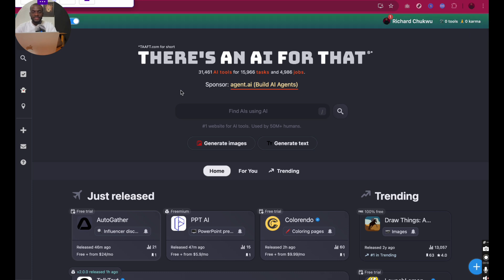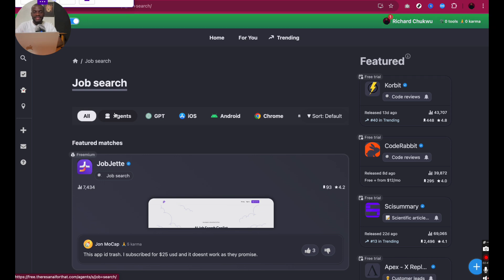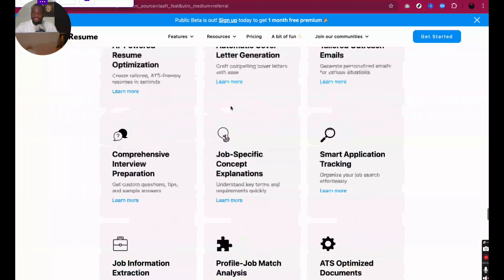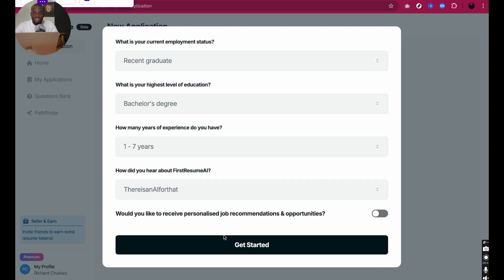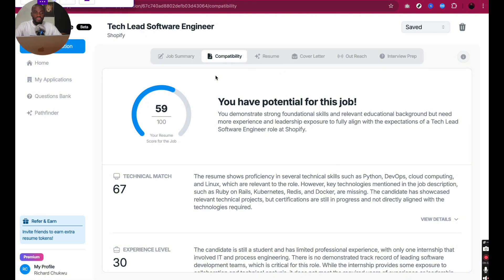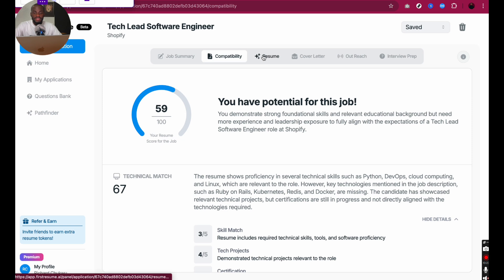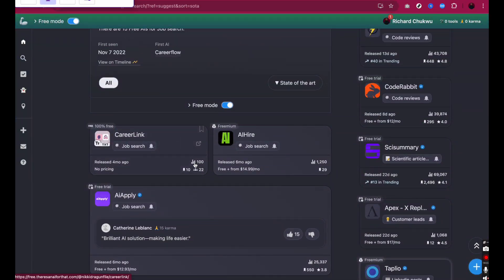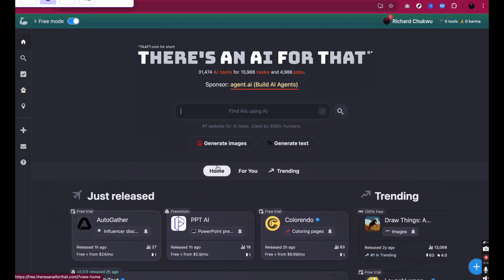Land your MILLION Dollar job USING this AI tool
In this video, we explore how to leverage "There's An AI For That" (TAAFT) to secure high-paying job opportunities. @theresanaiforit  is a comprehensive AI aggregator, featuring over 27,000 AI tools designed to enhance various tasks and professions. By utilizing specific AI tools available on TAAFT, you can streamline your job search, optimize your applications, and increase your chances of landing your dream job.

What You'll Learn:

- Introduction to TAAFT: Understand how TAAFT serves as a centralized hub for discovering AI tools tailored to your career needs.

- AI Tools for Job Hunting: Discover top AI-powered platforms that assist in resume building, job matching, and application tracking.

- Optimizing Your Resume: Learn about AI tools that enhance your resume to pass Applicant Tracking Systems (ATS) effectively.

- Automating Job Applications: Explore AI applications that automate the job application process, saving you time and effort.

- Interview Preparation: Find out how AI can help you prepare for interviews by providing practice questions and feedback.

Timestamps:

0:00 - Introduction
01:00 - Why is this important to you?
02:30 - Navigating TAAFT for Job Search
03:43 - How To Begin